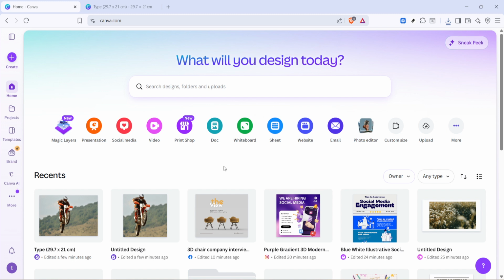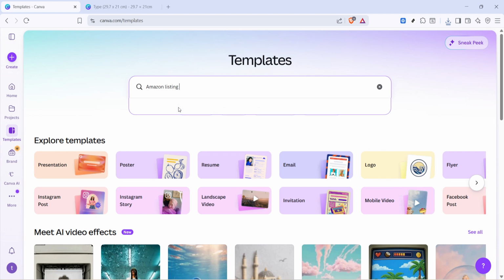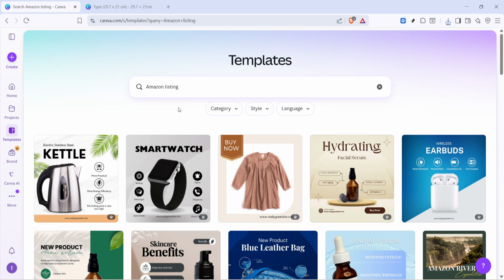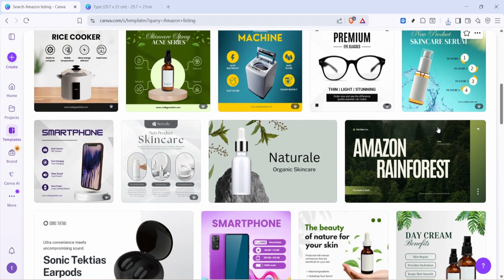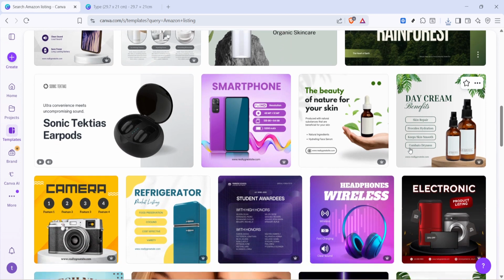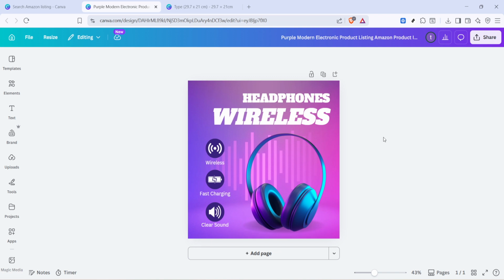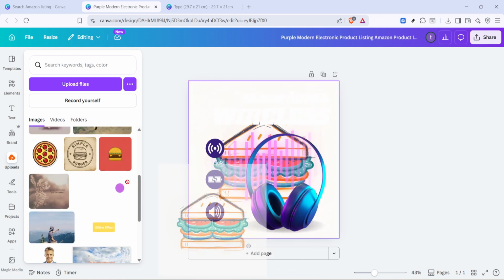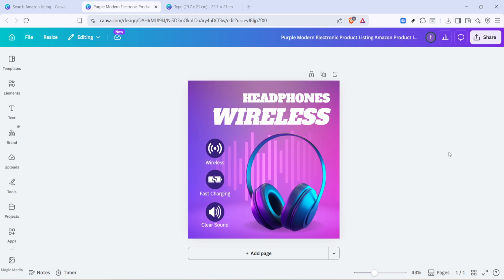How to design Amazon listing images with Canva (Step By Step 2026)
How to design Amazon listing images with Canva